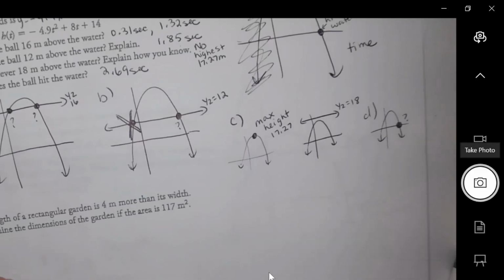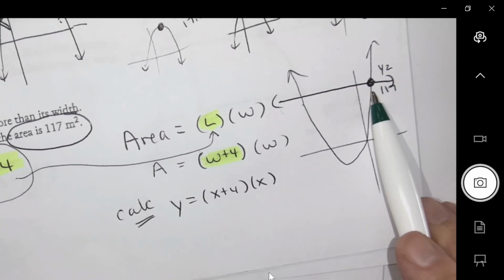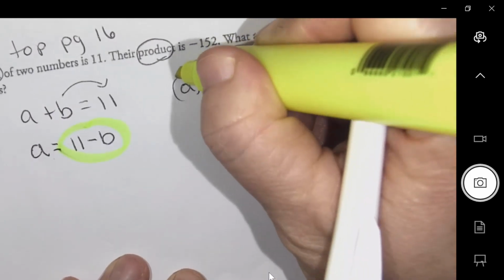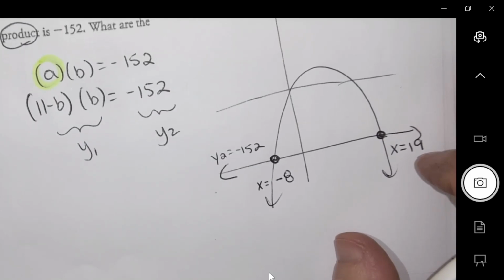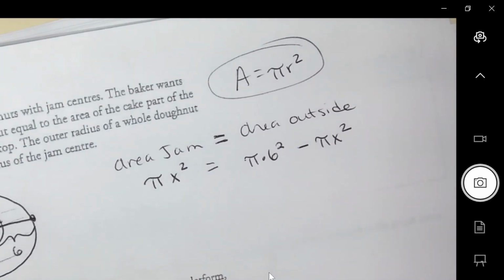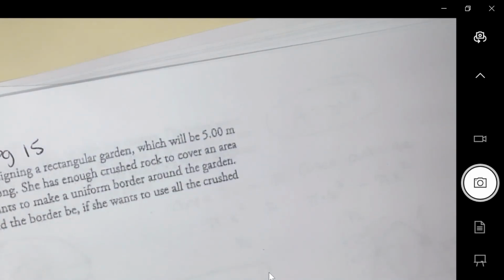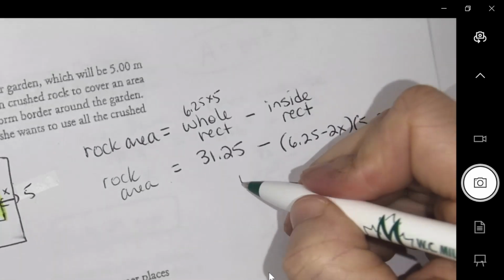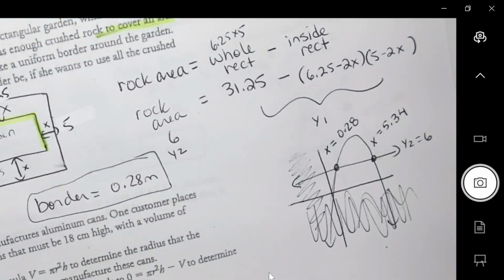quadratic word probs part 2